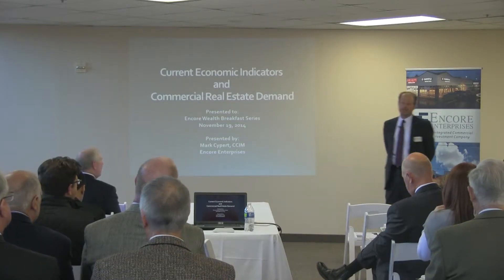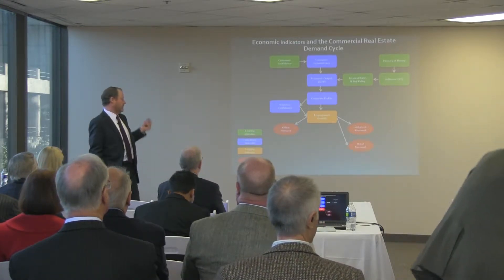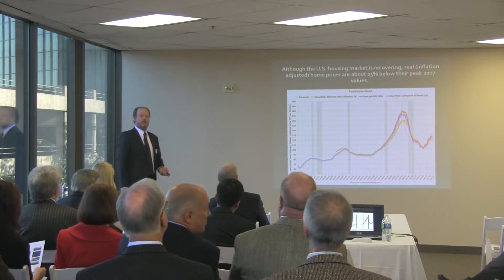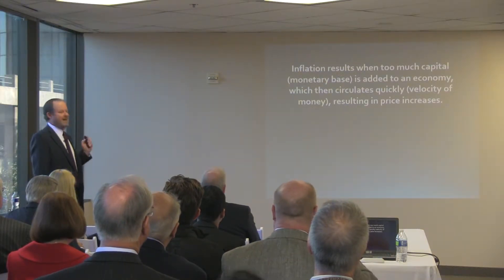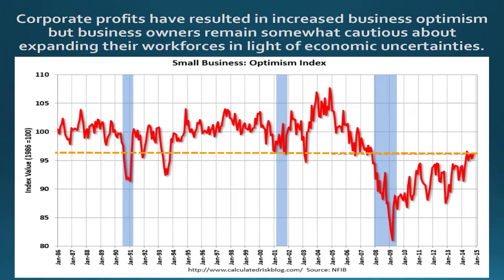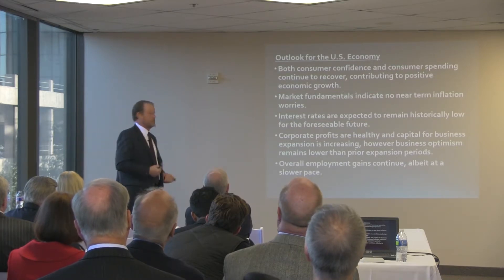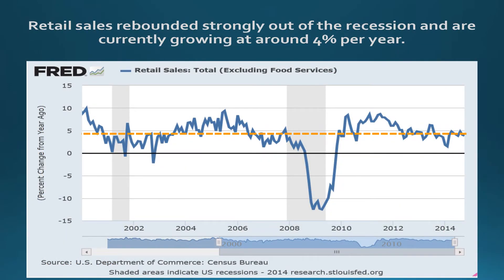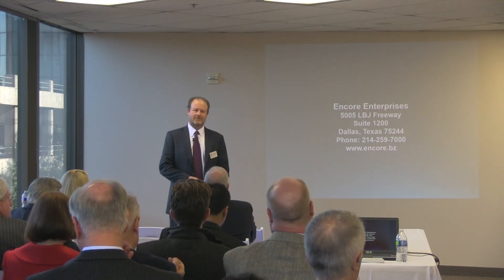Encore Wealth - Mark Cypert: Current Economic Indicators and Commercial Real Estate Demand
In this November 2014 Encore Wealth video, Mark Cypert discusses the outlook of the U.S. economy and elaborates on the factors that affect several sectors of within commercial real estate.